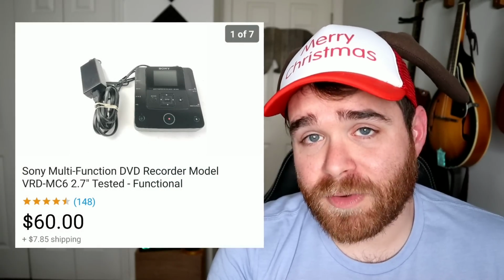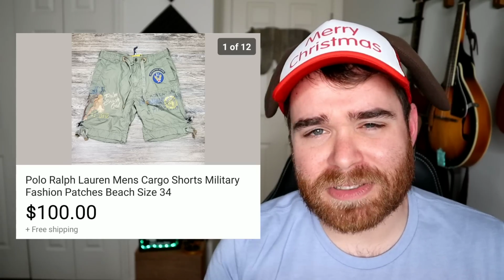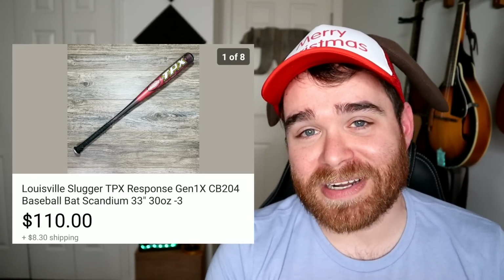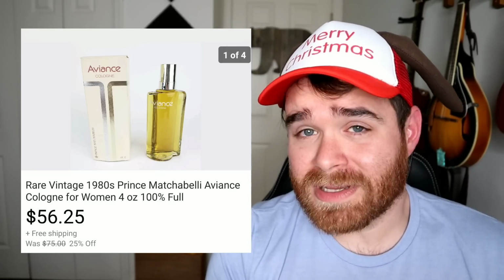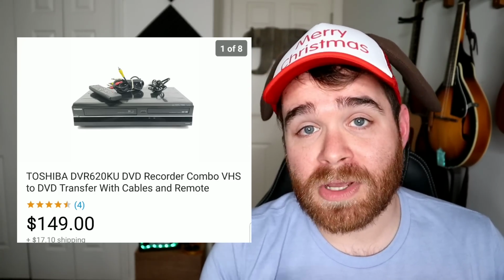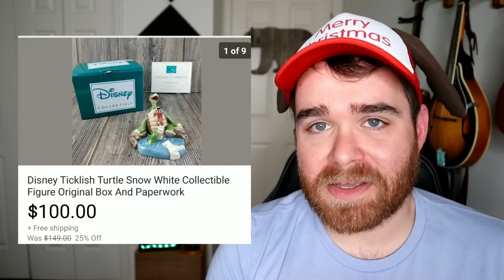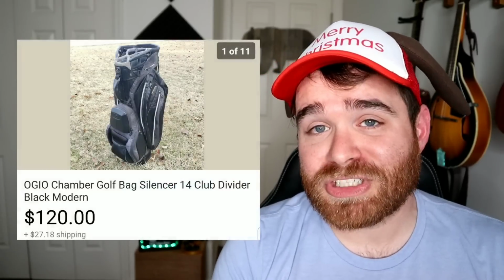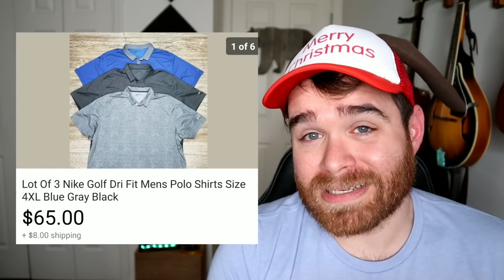These $50+ Items Sell FAST On eBay!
Alexis K.I.T. Enterprises
Andrew Lepper
Bryan Sullivan
Charles & Kimberly
Jeremy Cash
Justin Garner
NanaTink Treasures
Scott Lindsay

They have been huge supporters of my channel and I am incredibly grateful!

I just wanted to tell you guys about these 12 items I sold in the last 30 days that sold QUICKLY and for over $50 each. Everyone likes a good what sold video! I hope you guys learn something from this video and let me know if you have any questions about any of the items I mentioned in this video.

Video Products I Use:

- Neewer Ring Light

- My studio camera (Canon M50). Try and find it used on eBay

- Metal Arm Mount For Canon Camera

- Mic for studio use (clips on top of the Canon M50 but can also plug into your phone if that's what you use to film.  A good mic is crucial to creating good quality content)

- Logitech Webcam For Livestreams

- Microphone for Livestreams

- GoPro Hero 7 Black Bundle (How I film at yard sales and thrift stores)

- This is how I clip my GoPro to my backpack

Shipping Supplies

- Scotty Peeler (set of 2)

- Goo Gone Sticker Remover

- Clear Polybag Set, 4 sizes, 100 of each size (I use them for clothing stored in bins)

- 9x12 Teal Polybags (shipping clothing)

- 12x15.5 Polybags (I use these to ship large hoodies and blankets with pirate ship)

- 700 feet of bubble wrap (I order this about once every 2 months)

- 8x6x4 boxes ( for hats and other first class items)

- tape gun (comes with one roll of tape)

- Accutek postal scale

to stock up on free USPS Priority shipping supplies.

My favorites are:

1. Priority Shoe Boxes
2. Padded flat rate envelopes
3. Priority mailing tubes

Ebay Photography Set Up

- soft box lighting kit

- Paper for solid white background (you can also just use multiple pieces of poster board and edit out the seams)

- Shoe Tree for getting better shoe pictures.

Other Products I Strongly Recommend:

- "Youtube Secrets" this book is a MUST READ if you want to start a channel or improve an existing one.

- The metal shelving units I use. I have 4 of these. I also made a video about these and I'm pretty proud of it :) Here is the link if you want to check it out.

- Lume Deodorant (The absolute BEST deodorant I've ever used. Natural, no aluminum, and most importantly, FUNCTIONAL

Columbia, S.C.
29250

send me post cards for my wall :)